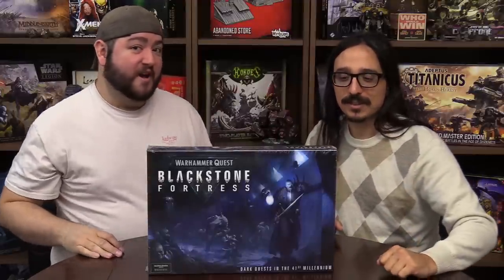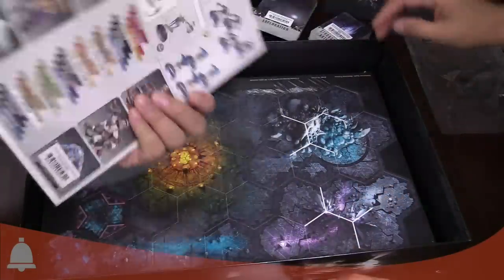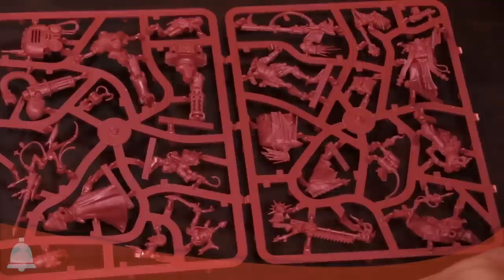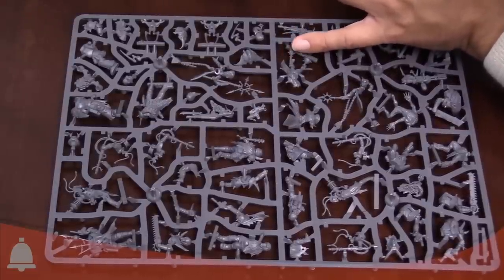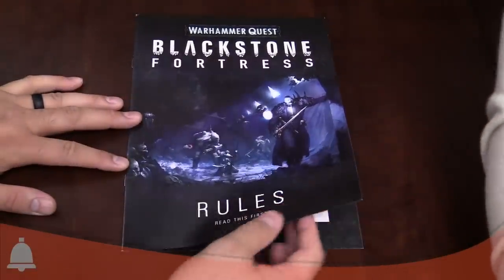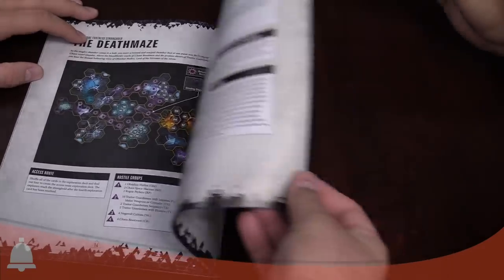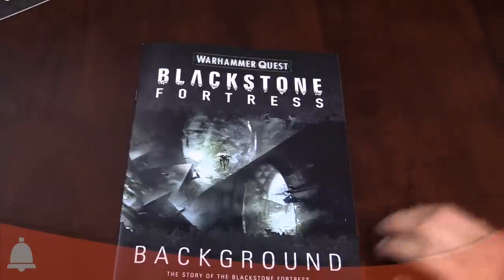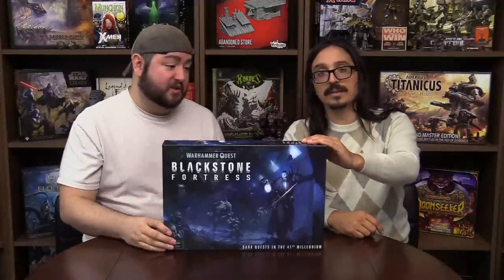BoLS Unboxing | Blackstone Fortress | Warhammer Quest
Host: AdamHarry
Co-Host: JayArr
Sound FX: Temple Bell | Mike Koenig